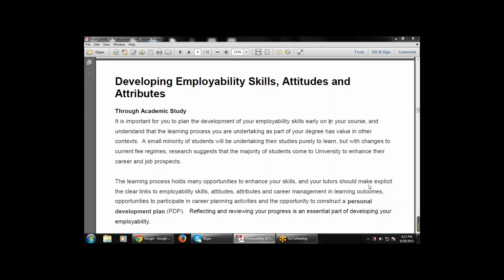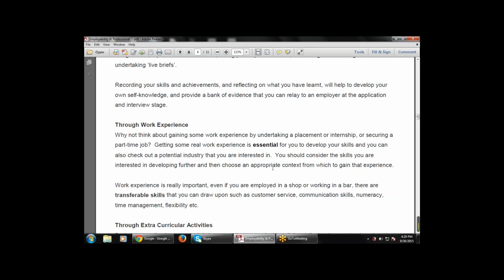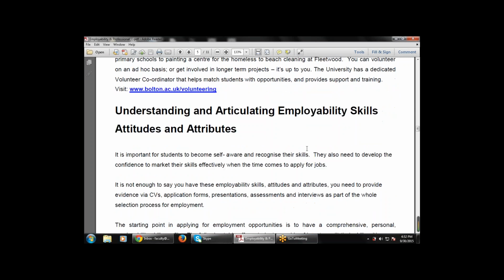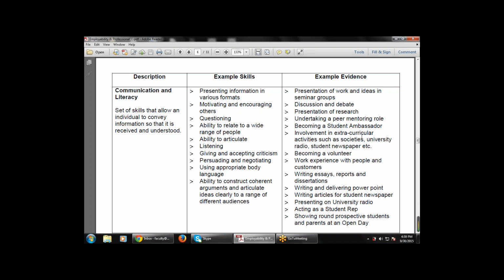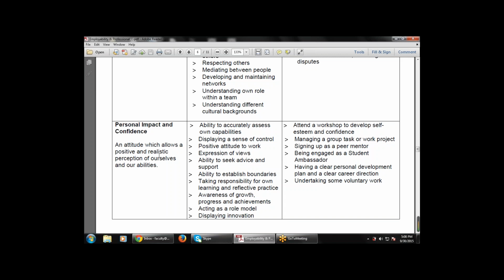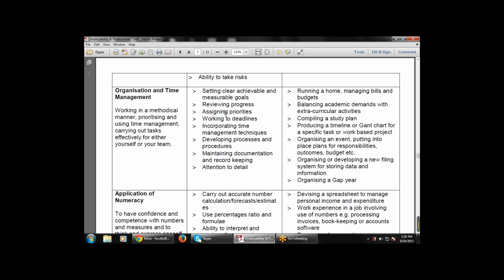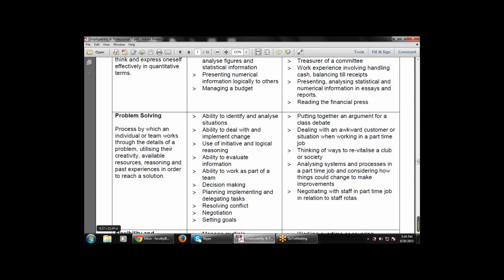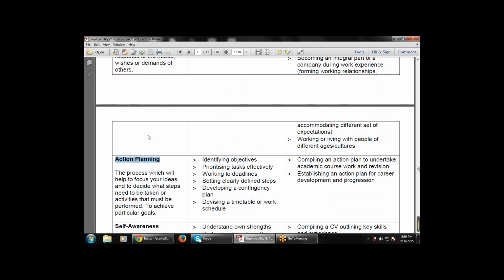Employability Skills Attitudes and Attributes (Application of Numeracy)